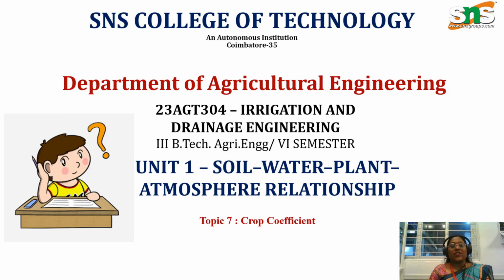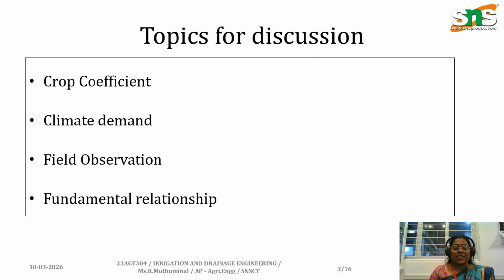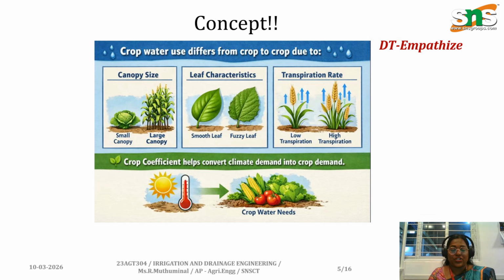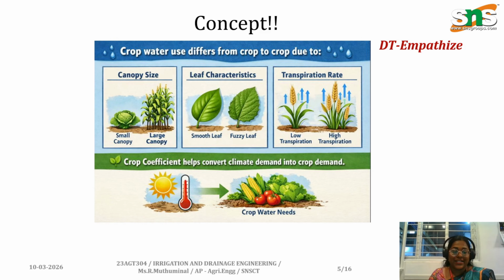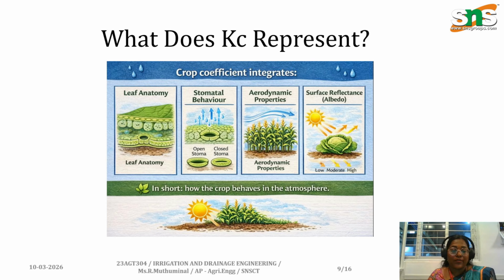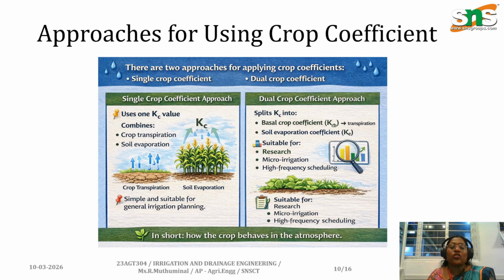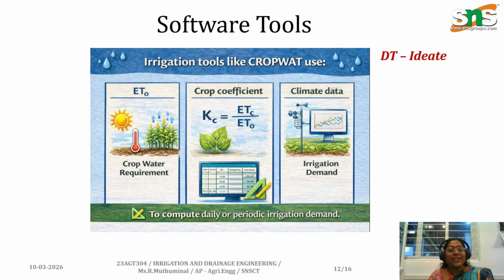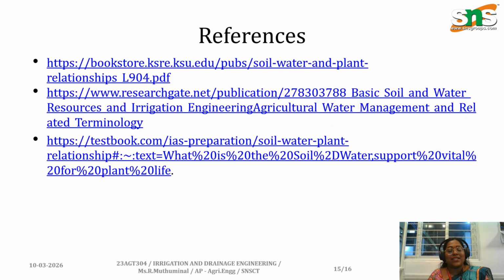CROP COEFFICIENT | IDE | SNS INSTITUTIONS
In irrigation engineering, understanding how much water a crop actually needs is essential for efficient water management. This lecture explains the concept of the Crop Coefficient (Kc) and how it helps estimate the real water requirement of crops under different climatic conditions.

The video discusses the relationship between reference evapotranspiration (ETo) and crop evapotranspiration (ETc) and explains how the crop coefficient adjusts climate demand to represent the specific water needs of different crops. The lecture also covers the growth stages of crops and how the Kc value changes during the crop cycle.

This topic is an important part of the Soil–Water–Plant–Atmosphere relationship and plays a key role in irrigation scheduling and agricultural water management.